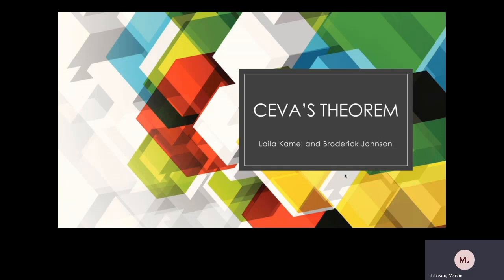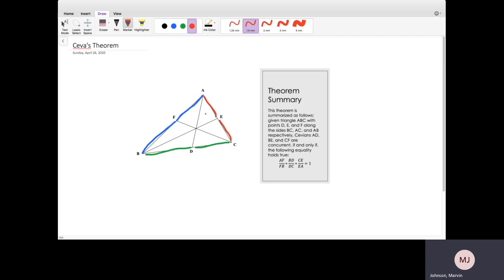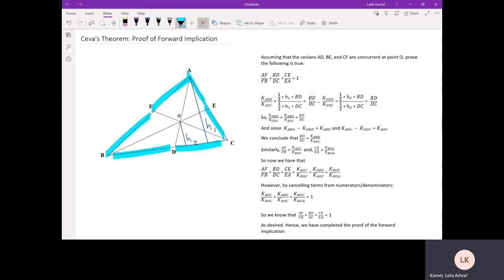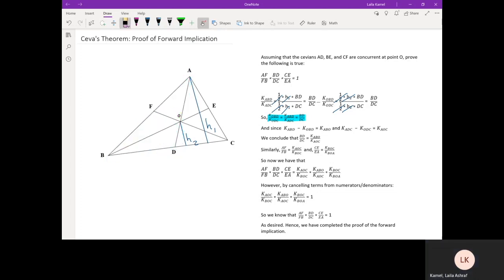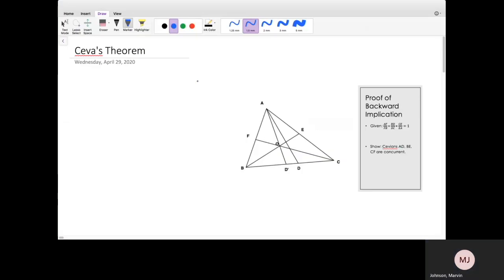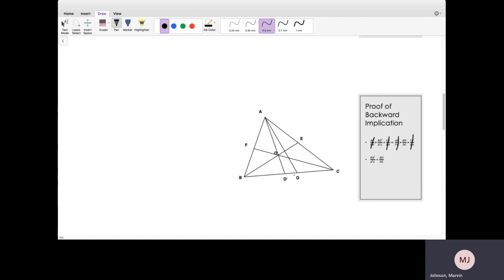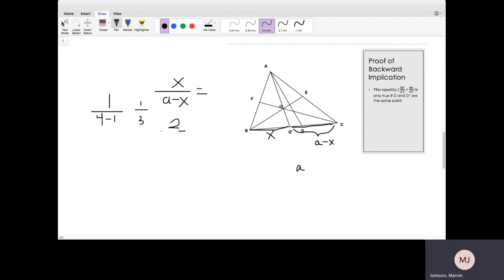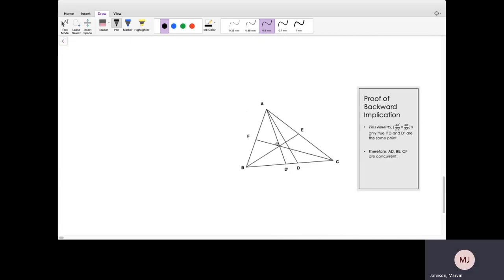Ceva's Theorem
Proof of Ceva's Theorem